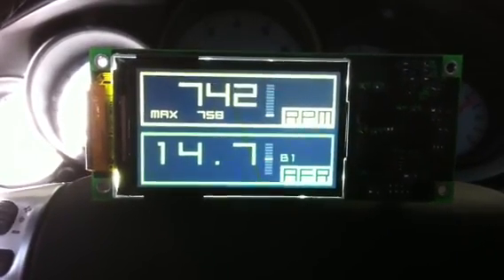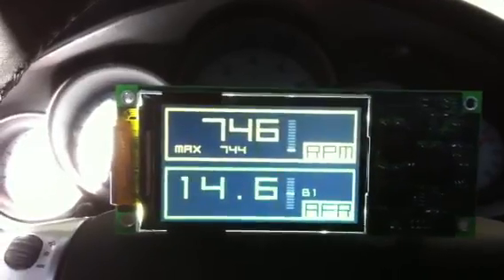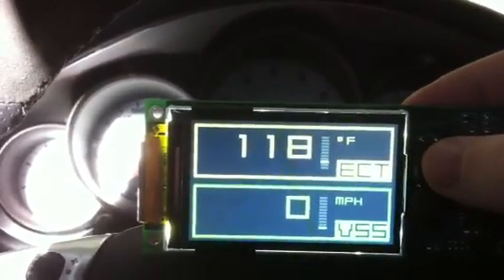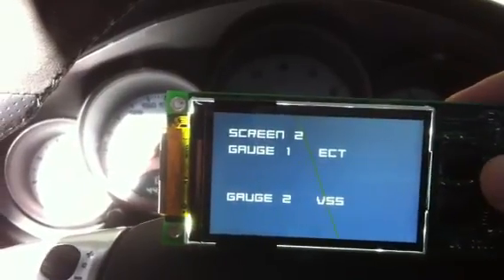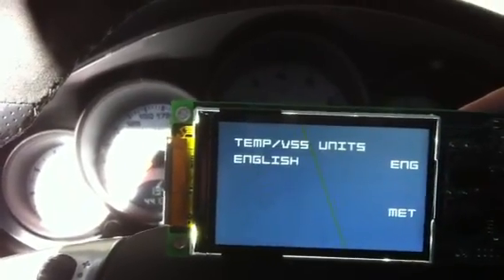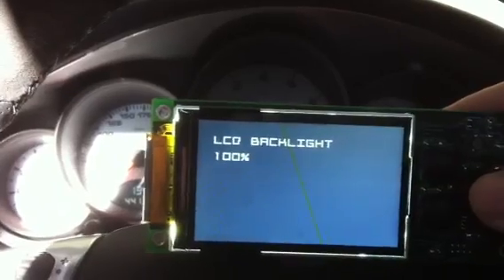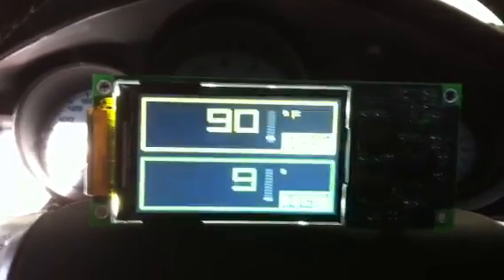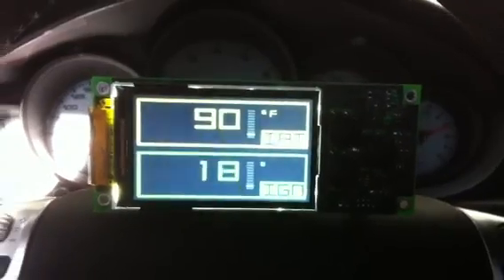Brockway DGauge OBD2 Digital On Board Gauge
Brockway Engineering's new DGauge unit is an on board obd2 diagnostic gauge which reads live data from your car.  Features 2 gauges on 3 screens for things as afr, rpm, iat, ect, and more.  Stores and clears codes!